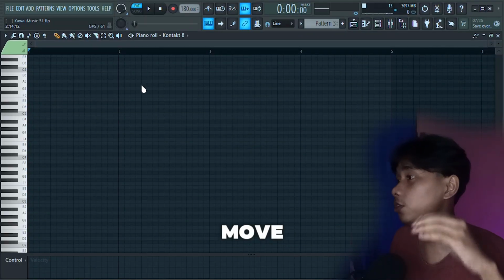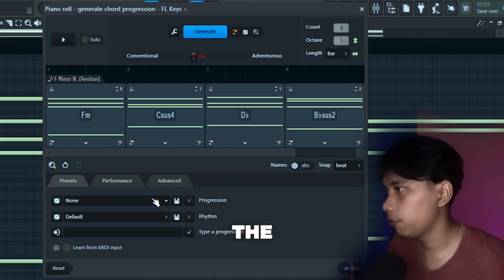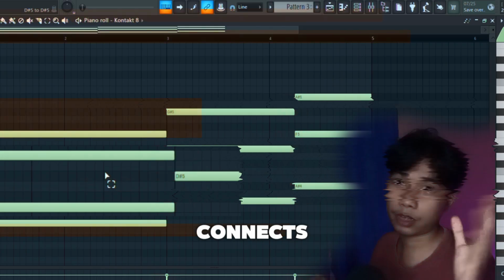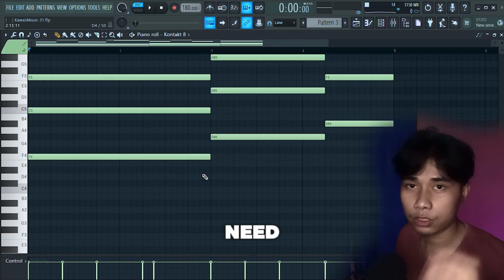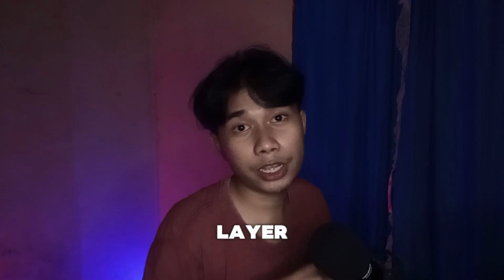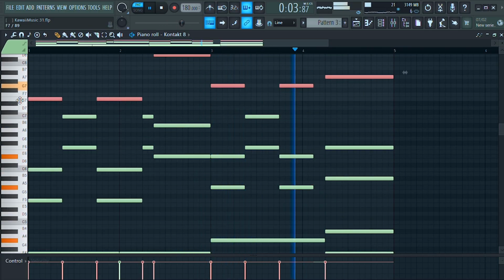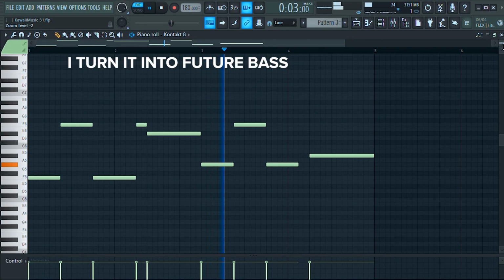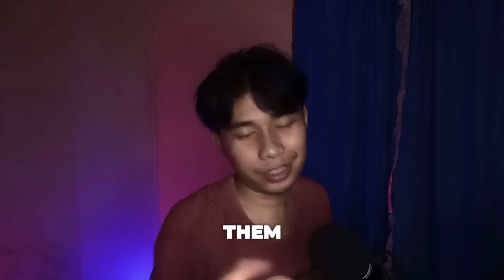Easy Way to Write Catchy and Memorable Melodies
Melodies are the heartbeat of any track, but coming up with one that sticks can be a struggle. If you've ever found yourself staring at your DAW, unsure where to start or how to elevate your melody, this video is for you!
In this tutorial, I’ll show you how to trigger your brain to create better melodies with 5 practical tips. From finding your foundation with chords to layering your melody for that emotional depth, these techniques will help you write melodies that resonate with your audience.
Whether you're just starting out or looking to refine your craft, these strategies will level up your songwriting process. So, let's dive in and turn those “meh” melodies into something unforgettable.
🎶 Learn how to:
• Build a solid chord foundation
• Keep your melodies simple but effective
• Add subtle twists that captivate your listeners
• Use layering to bring your melody to life
• And more!